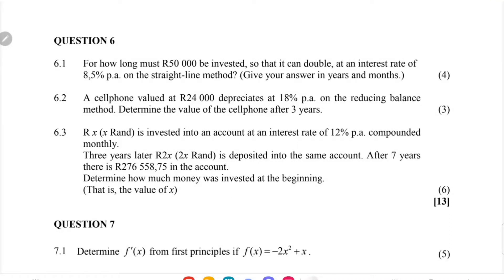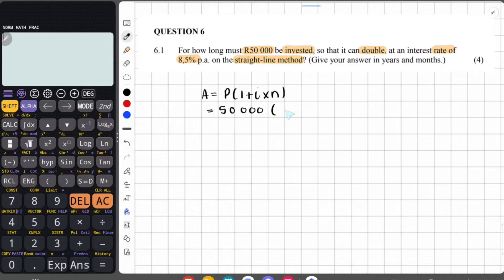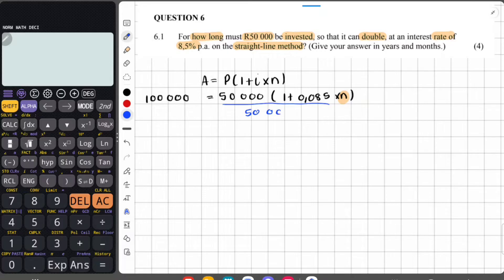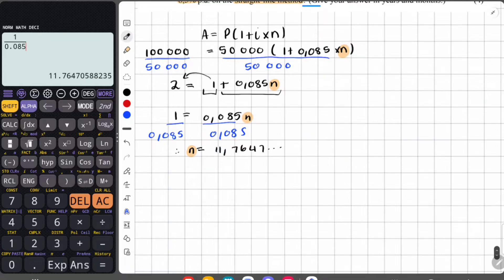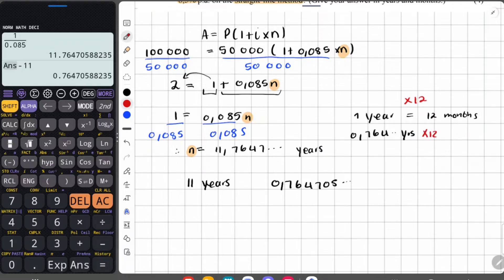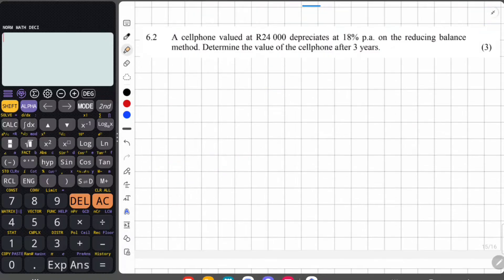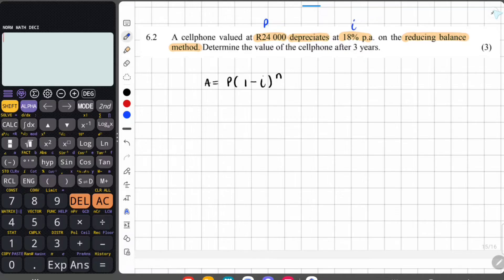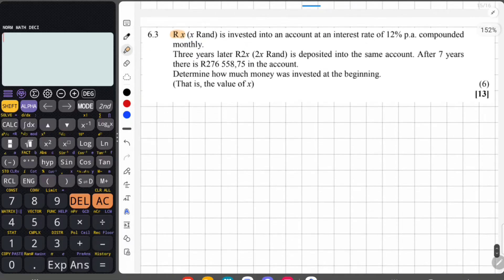Financial Maths Maths Paper 1 Gauteng June 2022 Grade 12 Question 6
Timestamps below

intro 00:00:00
Question 6
6.1 00:00:10
6.2  00:06:51
6.3  00:09:17